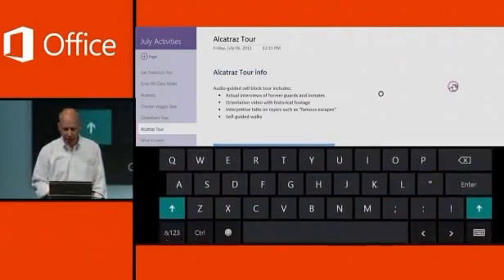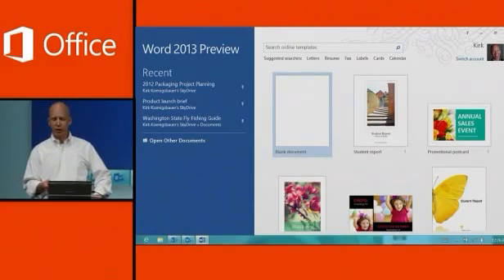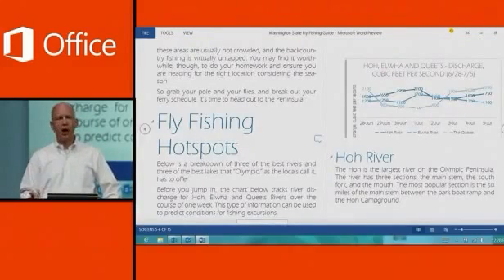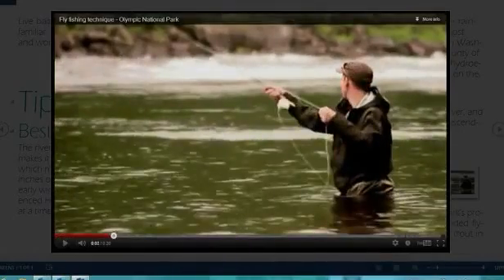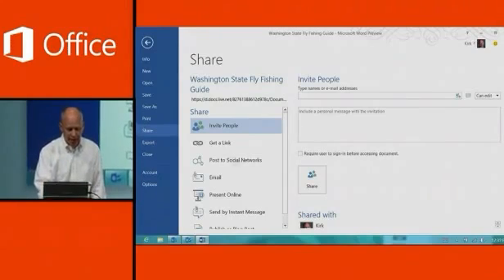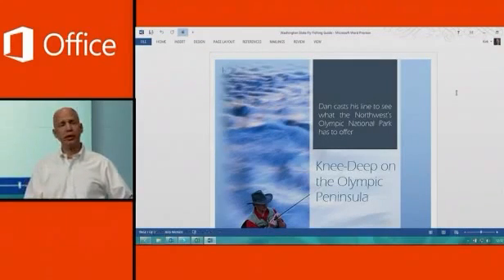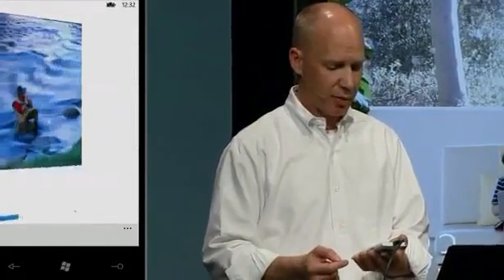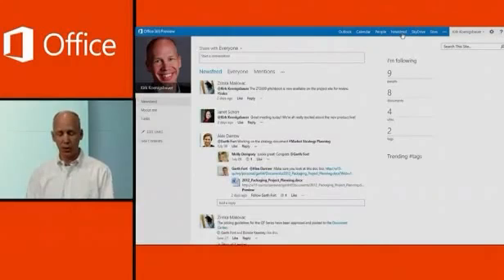Microsoft Office 2013 Part 3 Demo Office 365 Is in the Cloud 07 16 2012906